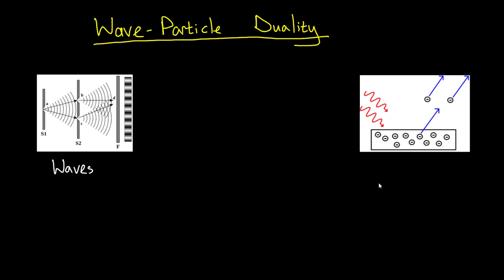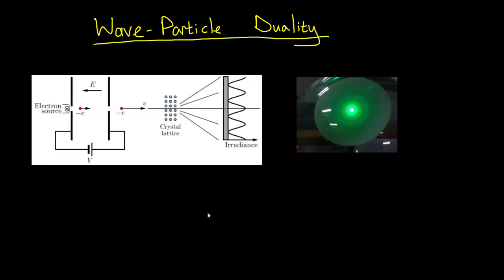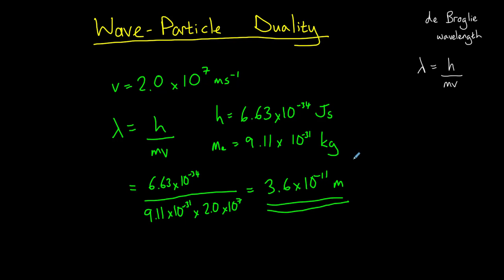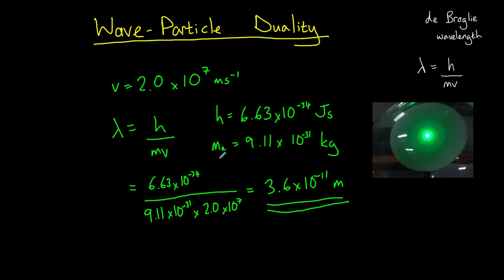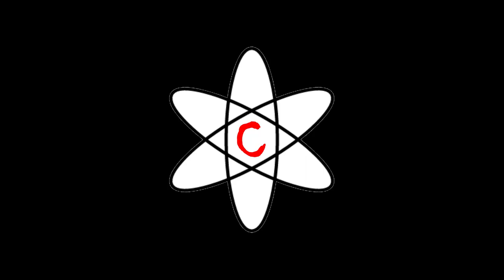Wave Particle Duality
An introduction to wave-particle duality and how to calculate the de Broglie wavelength for a particle.